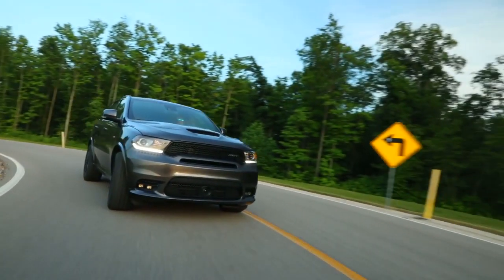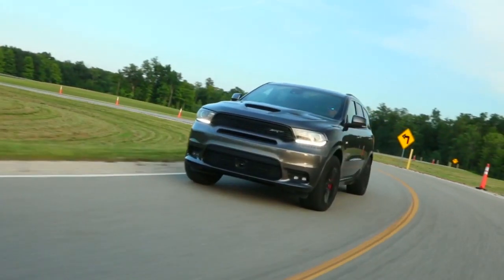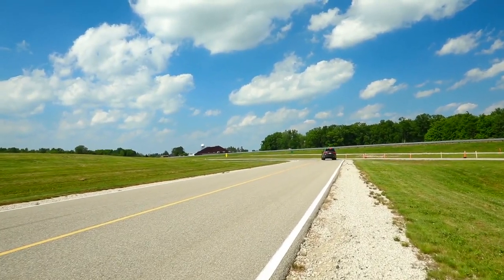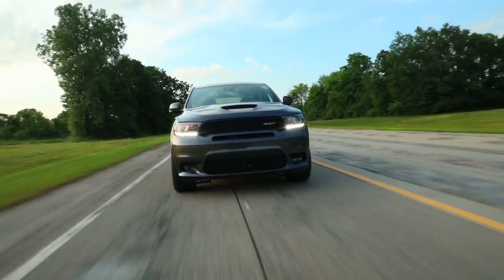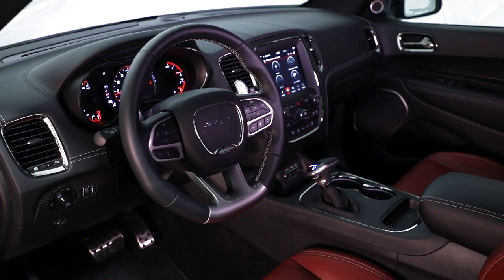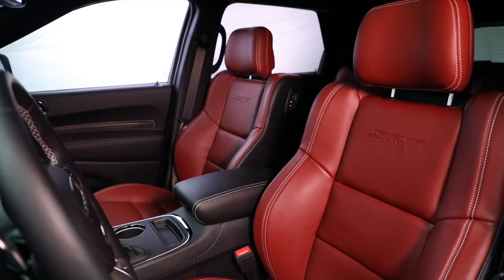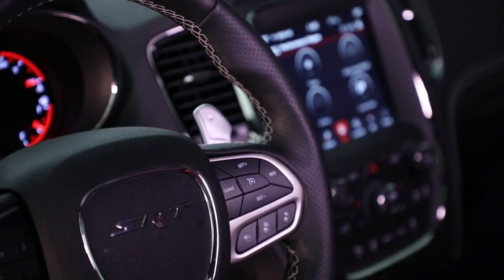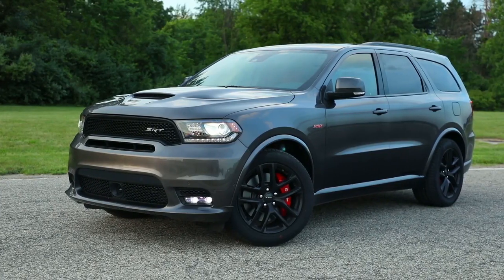2020 Dodge Durango Jourdanton TX | 2020 Dodge Durango Pleasanton TX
2020 Dodge Durango

Looking for a great car buying experience in the Floresville  TX area? Want a reliable Dodge? Come over to Atascosa CDJR near Pleasanton  TX. Our friendly staff is ready to help you drive away in the car that you deserve. Atascosa CDJR has one of the most extensive Dodge inventory and selection to fit your budget and needs.  Our staff is a group of dedicated and trained experts when it comes to new or used Dodge. Come visit us out today and see why Atascosa CDJR is the top Dodge dealership in the Floresville  TX area today!